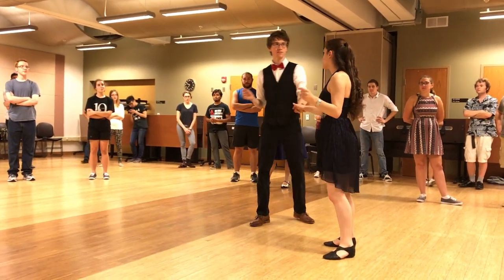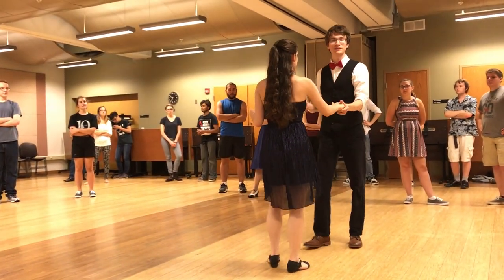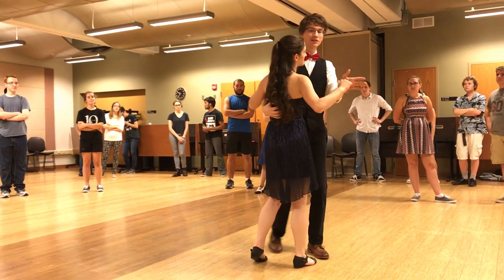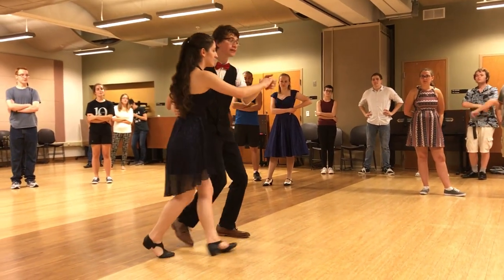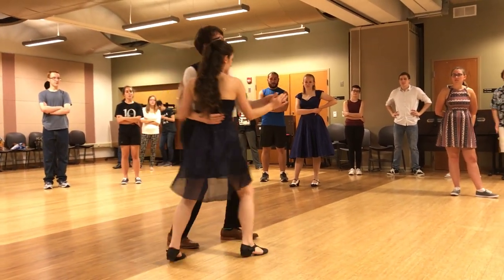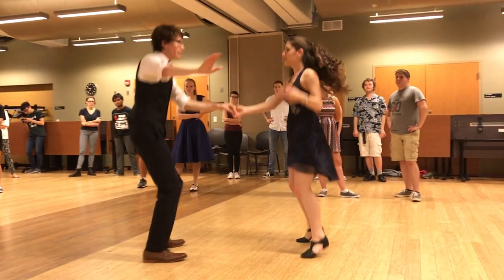Swing I | Basics | Fall Semester 2017 -- Week 1